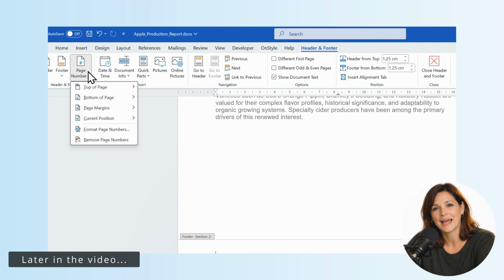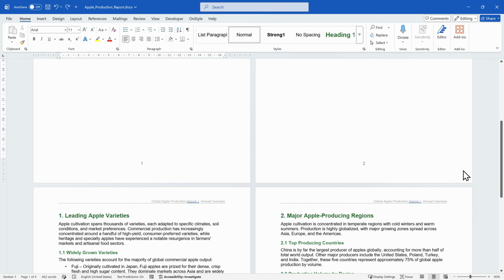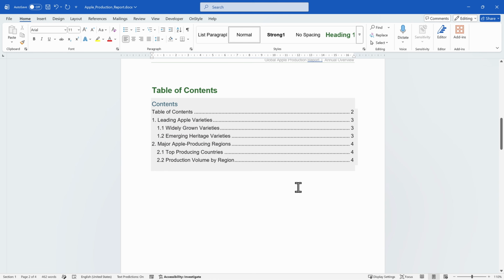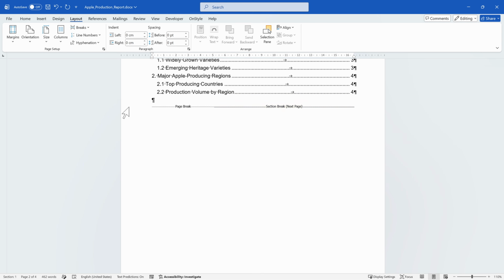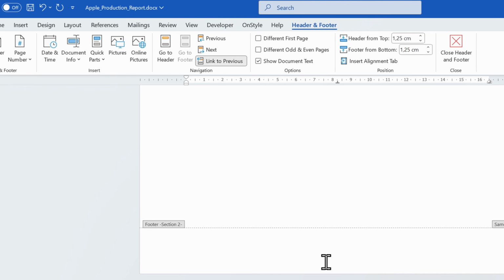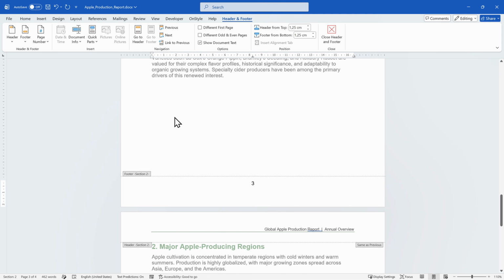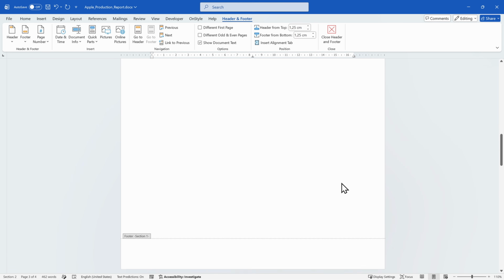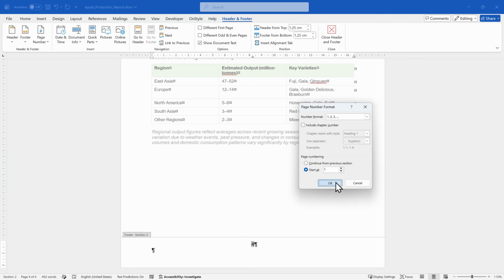How to Insert Page Number From Specific Page Only (Easy Word Tutorial)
Learn how to add page numbers in Word starting from any page.
In this tutorial, we walk through exactly how to keep your cover page and table of contents clean while page numbering begins precisely where your content starts.

What you'll learn:
Why Word adds page numbers to your cover page by default — and how to prevent it
How to insert a Next Page section break to divide your document
How to unlink footers between sections so they work independently
How to insert a page number and set it to start at 1 on any page you choose

This video is for you if:
Your document has a cover page, table of contents, or introductory pages that should stay unnumbered
You're working on a report, thesis, dissertation, or professional document
You've tried to add page numbers in Word and they end up on every page including the ones you want blank

Timestamps:
0:00 Who Is This Video For
0:14 Why Is Page Numbering So Complicated in Word
0:37 How To Insert Page Number From A Specific Page
03:10 Smarter Page Number Management for Professional Documents